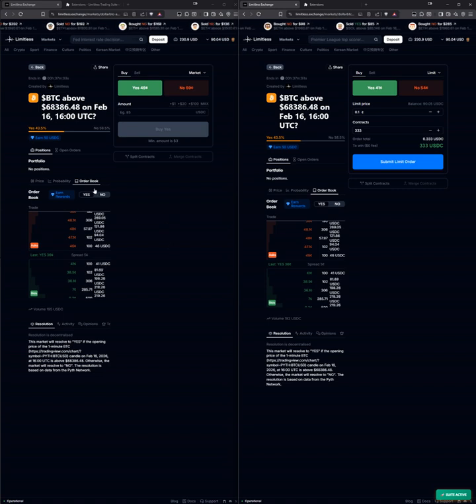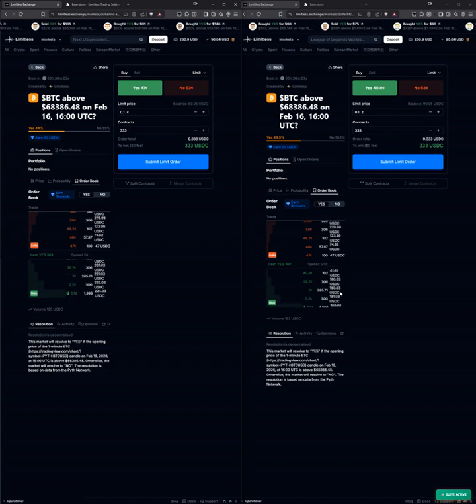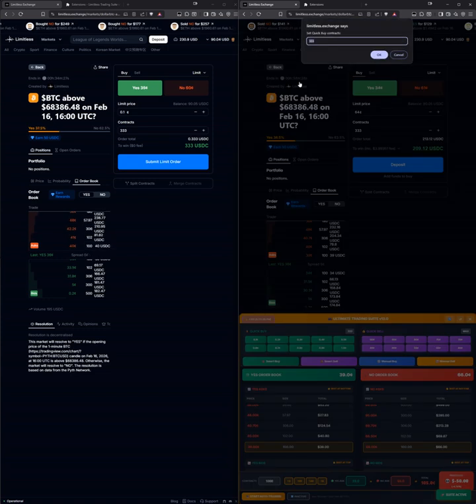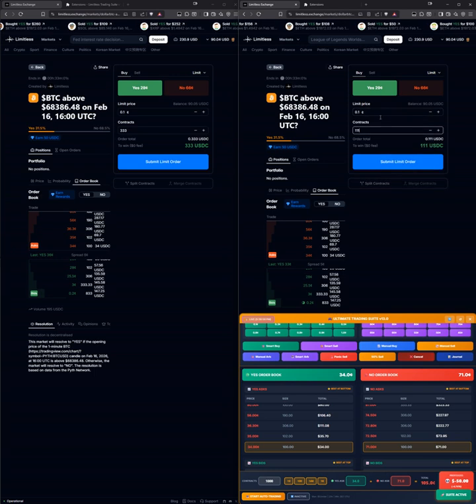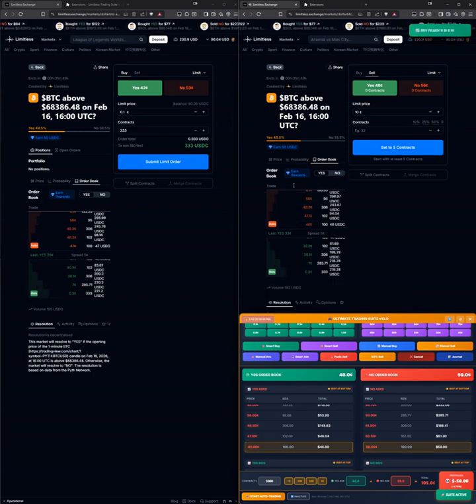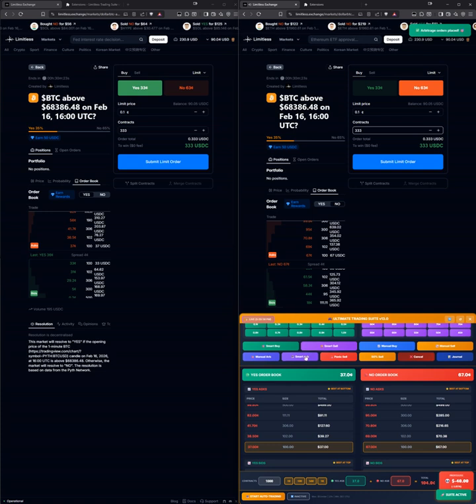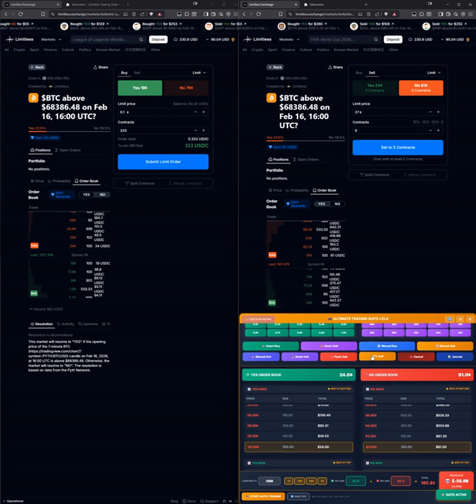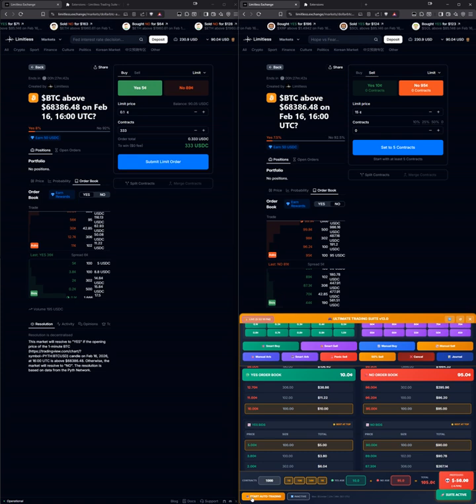Limitless Trading Suite: Professional Prediction Market Terminal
🚀 Transform Limitless.exchange from a casual UI into a professional trading terminal!

⏱️ TIMESTAMPS:
00:00 - Hook: The 47-click problem
00:45 - Problem: Why Limitless UI is slow
01:30 - Solution: Limitless Trading Suite
02:15 - Feature 1: One-Click Orders
03:00 - Feature 2: Enhanced DOM
04:30 - Feature 3: Real-Time P&L
06:00 - Feature 4: Arbitrage Detection
08:30 - How to install (10 seconds)
10:00 - Live trading demo
12:00 - Final thoughts & CTA

📥 INSTALL:
Free Chrome Extension: [link]

🔥 FEATURES:
✅ One-click order execution
✅ Real-time P&L tracking
✅ Enhanced DOM visualization
✅ Arbitrage opportunity detection
✅ Professional trading interface
✅ 100% Free

📊 WHO THIS IS FOR:
- Crypto traders
- Prediction market degens
- Day traders
- Arbitrage hunters
- Solana ecosystem users